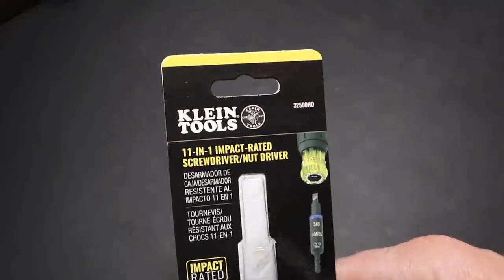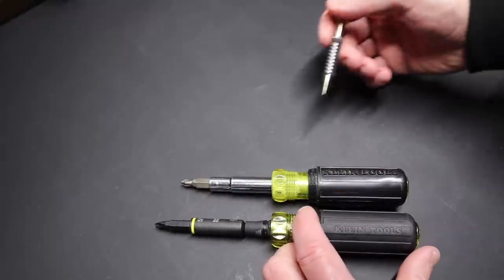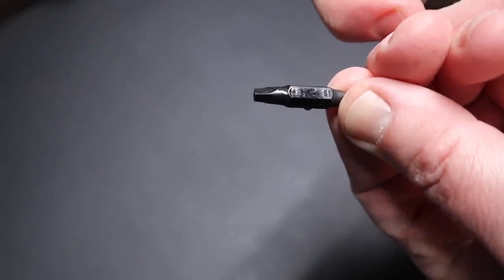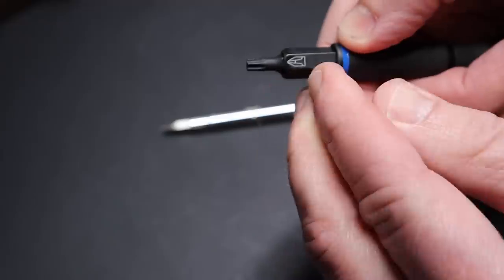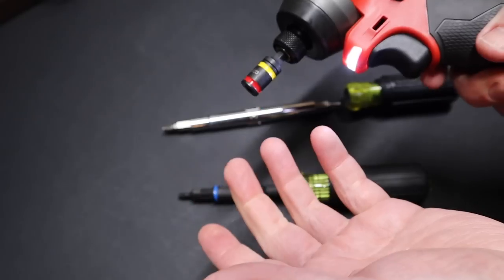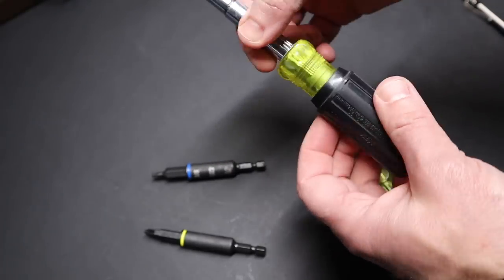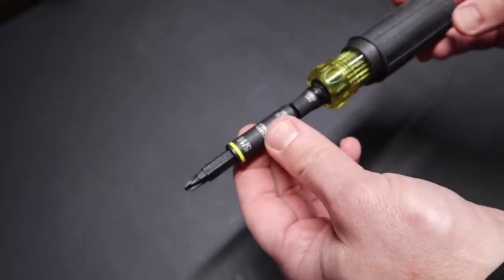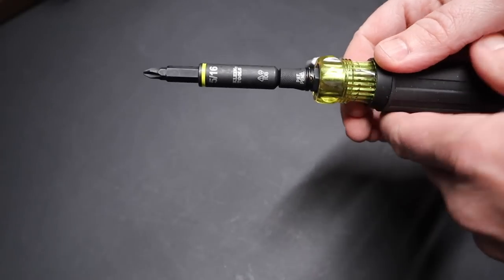Klein Tools 11-in-1 Impact Rated Screwdriver 32500HD - it has a hidden feature!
Klein Tools 11-in-1 Impact Rated Screwdriver (32500HD)
(UPGRADE) Klein Tools 11-in-1 Ratcheting Screwdriver 32500HDRT
Klein Tools 11-in-1
Malco Bit
DeWalt Bit Holder

1/4" Quick-connect on power nut drivers to easily switch from screwdriver handle to impact driver.  Includes impact rated 1/4-Inch, 5/16-Inch and 3/8-Inch power nut drivers, 1/2-Inch standard nut driver, #1 and #2 Phillips, 1/4-Inch and 3/16-Inch slotted, #1 and #2 square recess, and T25 TORX.

00:00 Intro
01:00 Comparison to 11-in-1
01:55 Tool walk thru
06:20 How to customize
08:05 Summary